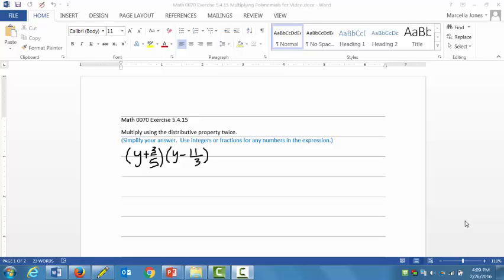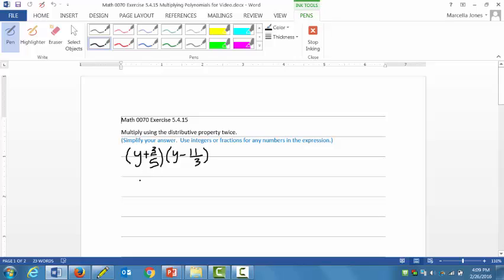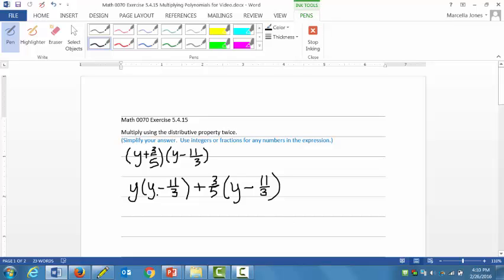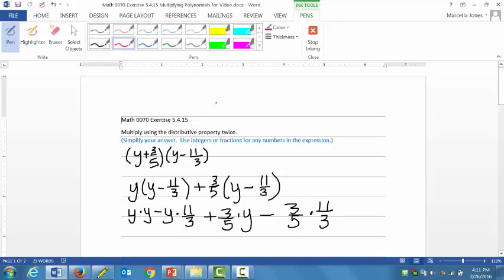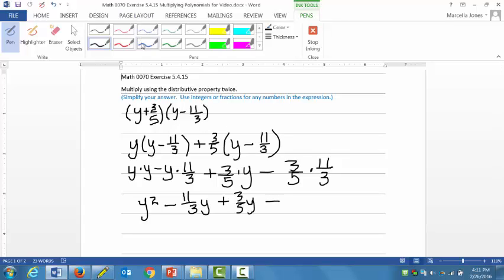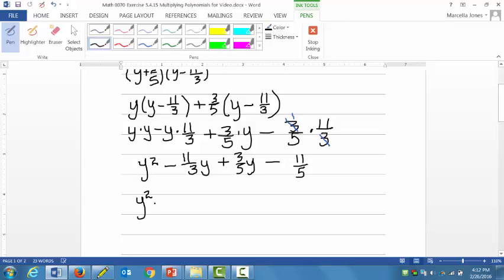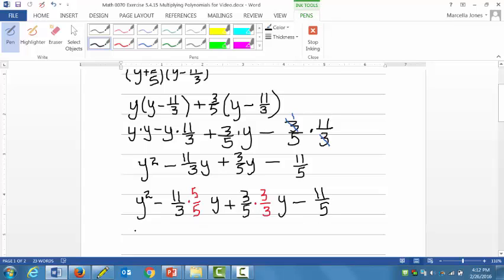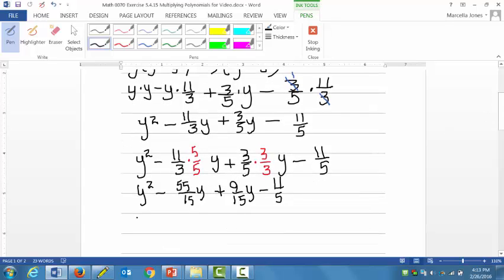Math 0070 Exercise 5 4 15